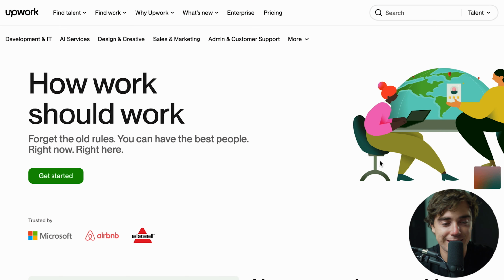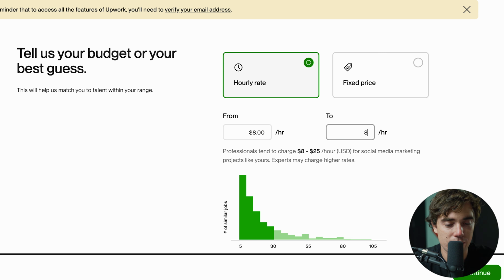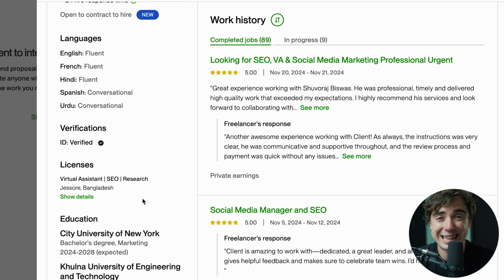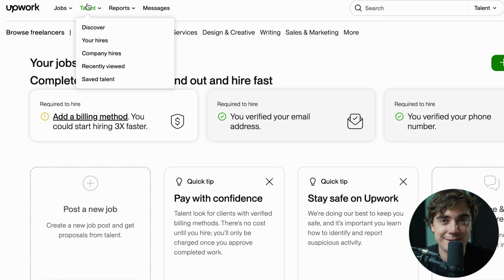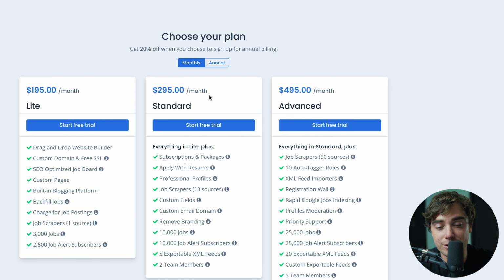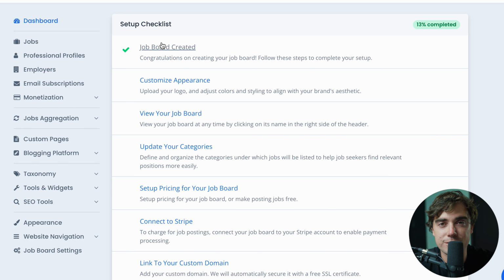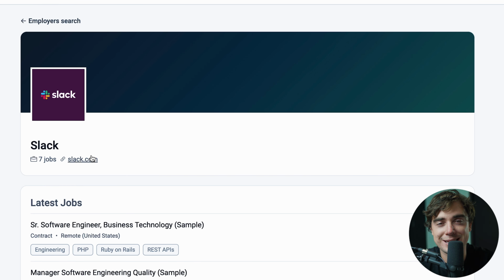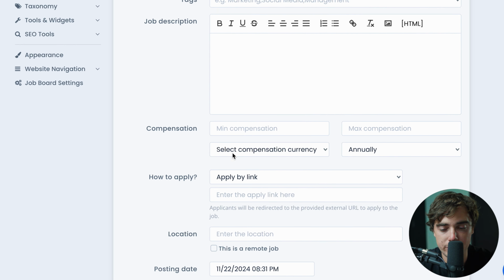Upwork vs JBoard: Which Freelance Platform Is Best for You?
Sign up on Upwork today and start hiring the best freelancers for your projects:

Try JBoard today and connect with industry experts for your next project:
^Get a free 14-day trial by using our link

In this video, I go over the key differences between Upwork and JBoard, two popular platforms for hiring talent. From Upwork’s massive freelancer pool and built-in tools to JBoard’s niche-focused approach, this comparison covers everything you need to know about these hiring platforms.

Our favorite business must-haves:
💳 Best business credit cards:

Be sure to watch this video until the end because I'll show you how to choose the best platform for your specific business goals. Hiring talent online allows you to access a broader pool of skilled professionals while significantly reducing overhead costs. By using the right platform, you can find qualified candidates quickly and efficiently, saving time and resources compared to traditional hiring methods.

Upwork vs. JBoard is all about reach, features, and cost. On the other hand, JBoard is great for finding industry-specific talent with a simpler, more straightforward platform. This video breaks down how Upwork’s job-posting process, AI-powered freelancer matching, and payment systems compare to JBoard’s targeted audience, lower costs, and easy-to-use setup.

– Ivan

Timeline:
0:00 - Intro
0:22 - Overview
0:35 - Getting Started with Upwork
2:20 - Invite Talent to Interview
4:15 - Pros and Cons
4:57 - Getting Started with JBoard
5:16 - JBoard Pricing
7:01 - Post a Job
8:26 - Conclusion